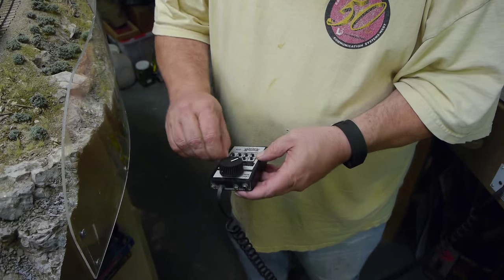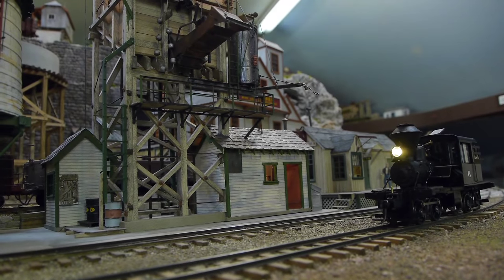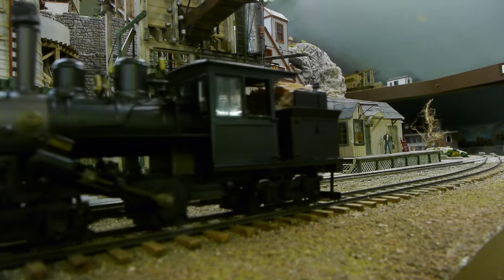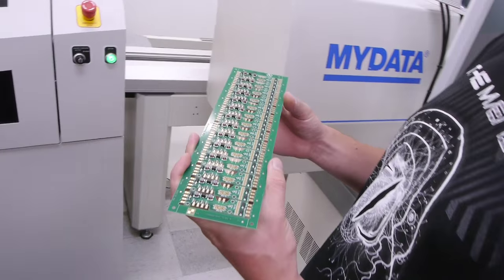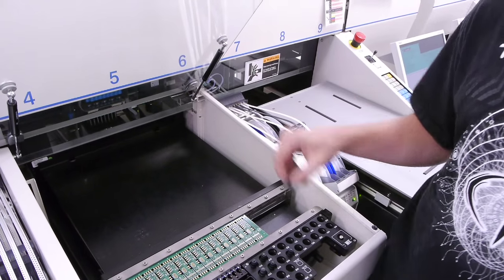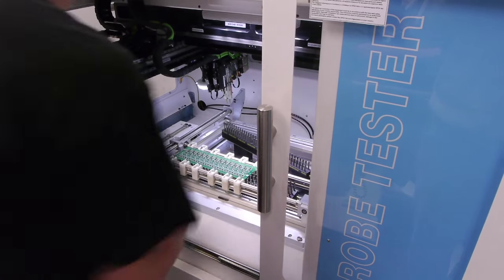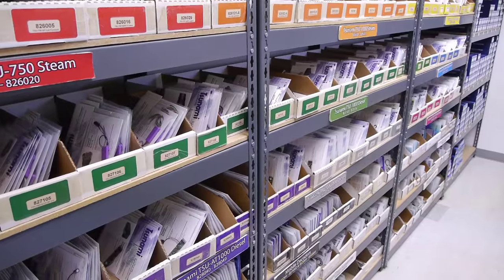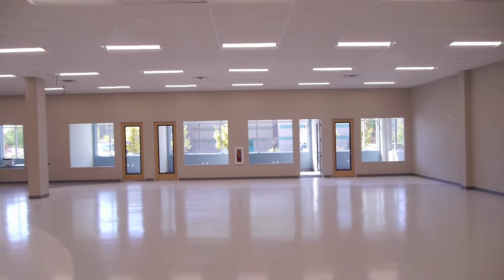Sound Traxx model train sound and control system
We are back to Durango, not just to ride the train but to visit Sound Traxx who make one of the best (the best?) digital command control (DCC) systems with digital sound. Also a look at Don Henkiksen's locomotives which all use Sound Traxx DCC units.